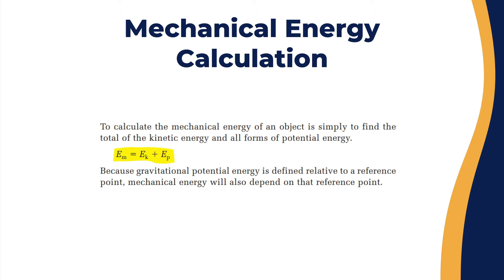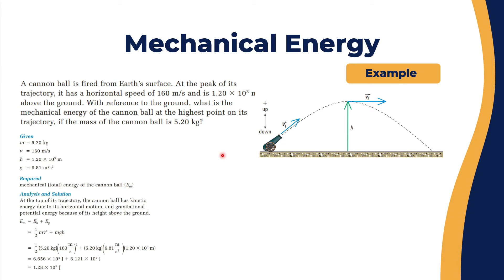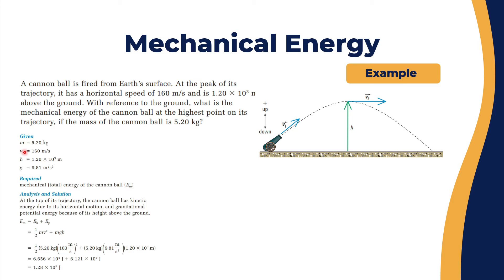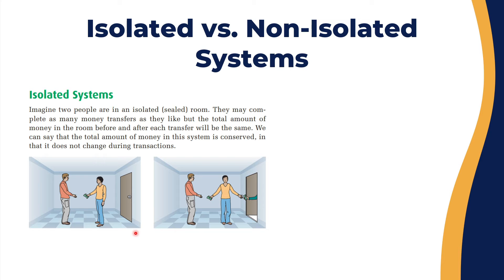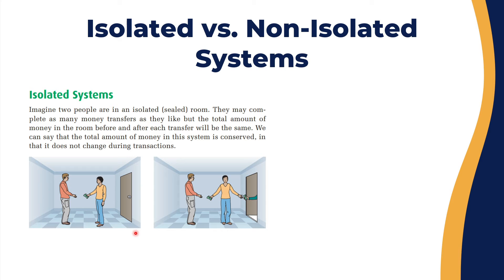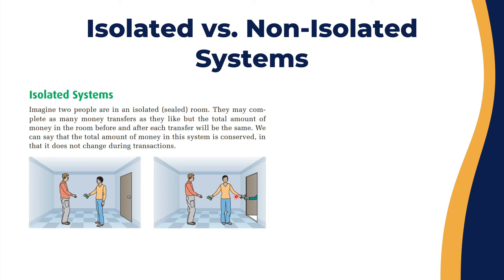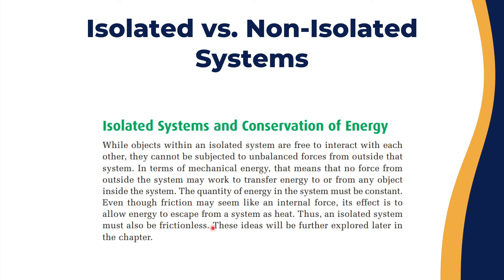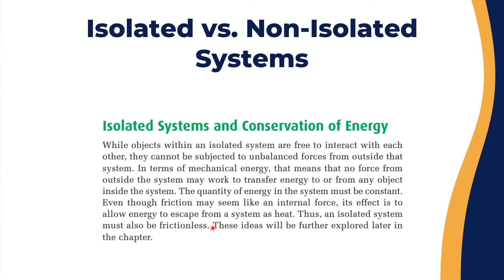Mechanical Energy Calculation